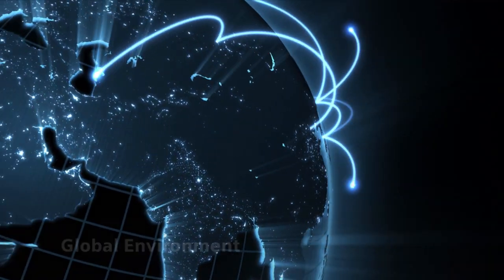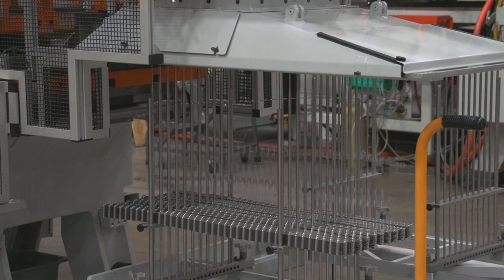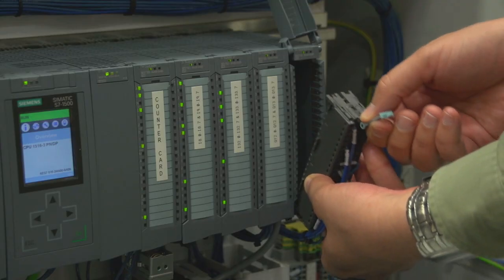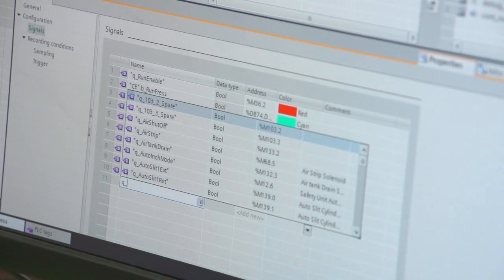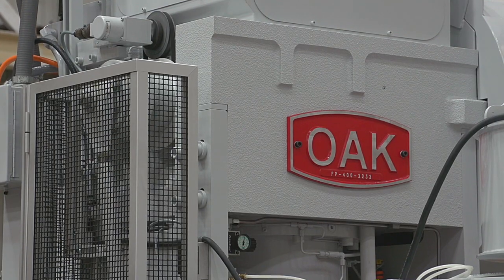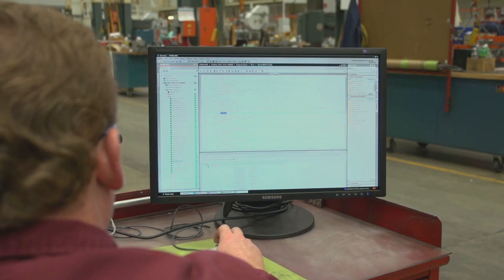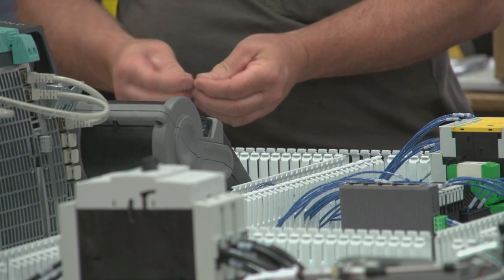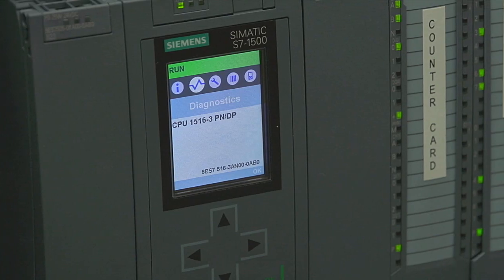Totally Integrated Automation Portal - Burr Oak Tool, Inc.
Learn how Burr Oak reduced their engineering development time by up to 30% with the use of the S7-1500 PLC and TIA Portal.